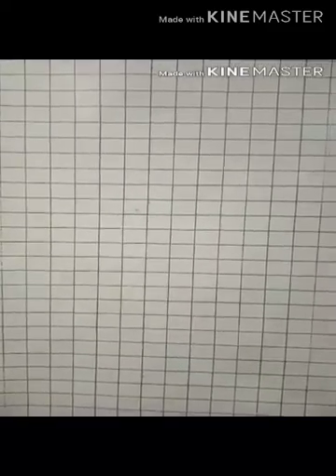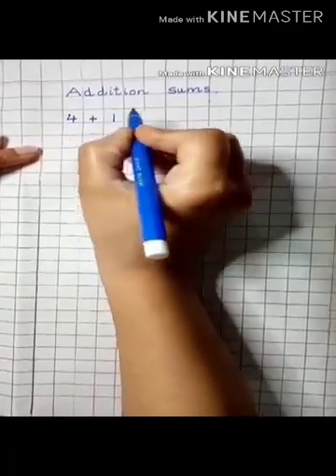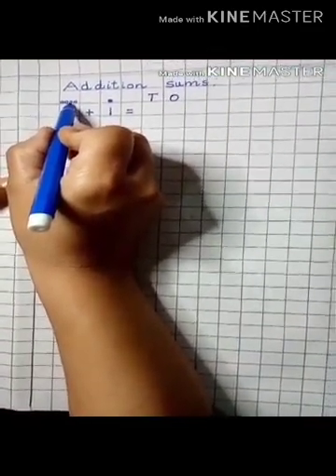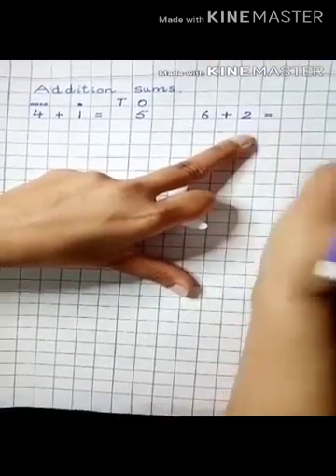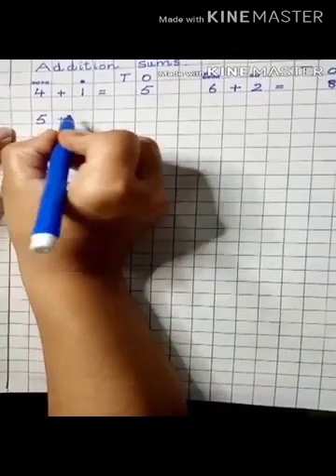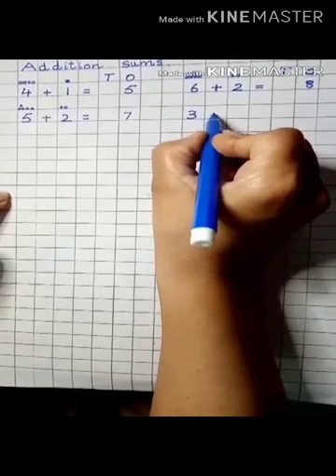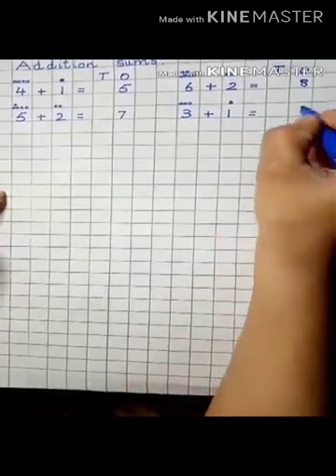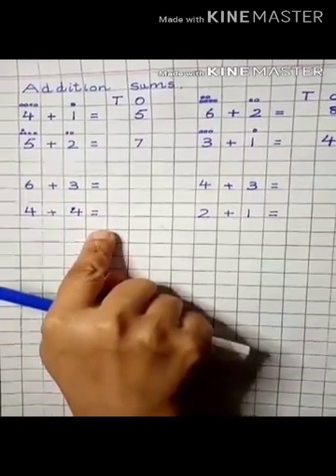Class prep maths additions sums